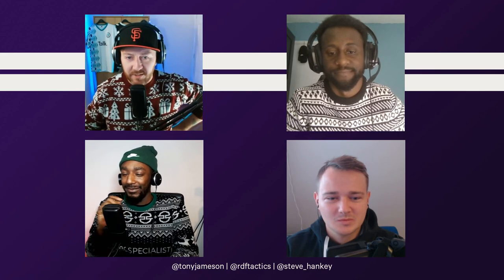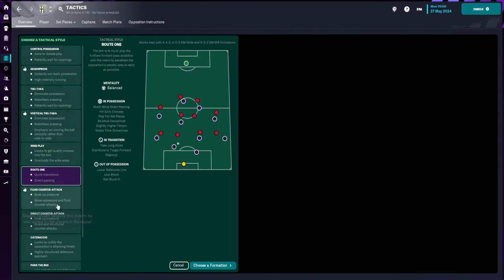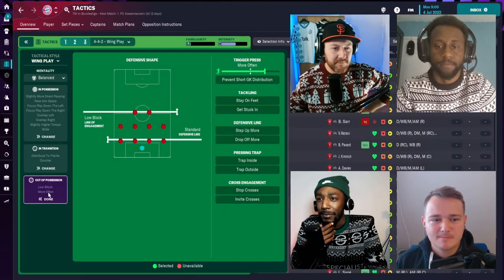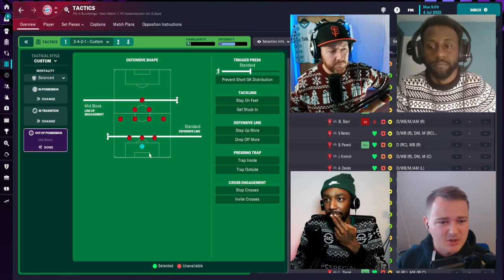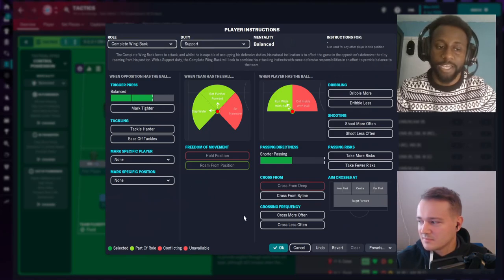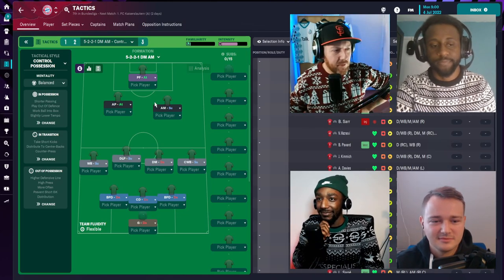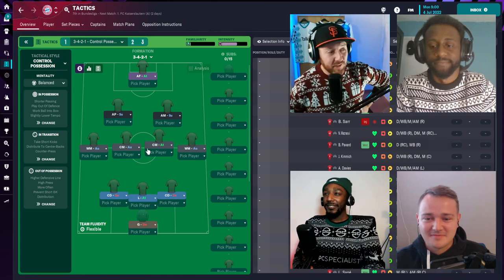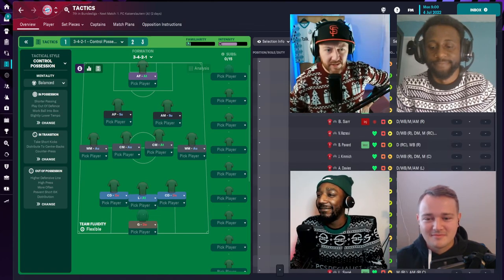How To Create A Tactic In FM23 (Xmas Formation) | The FM Show Tactic Masterclass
Today's episode, we look at how to create the Xmas Formation(s) on FM23 with our guests from Sports Interactive

0:00 FM23 Tactical Chat
14:58 Xmas Tree Formation

If you want this level of tactical tweaking or a complete overhaul then tweet @tonyjameson or @RdfTactics with a screenshot of your tactics and what has been wrong with it.

If you want to hear more from Tony, RDF and Steve then you can listen to the full Football Manager Show from The Athletic